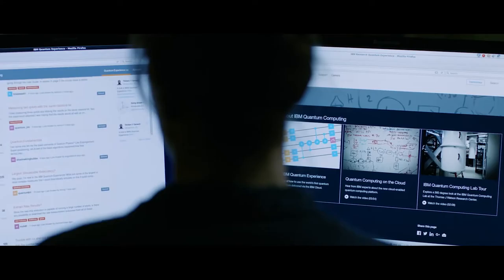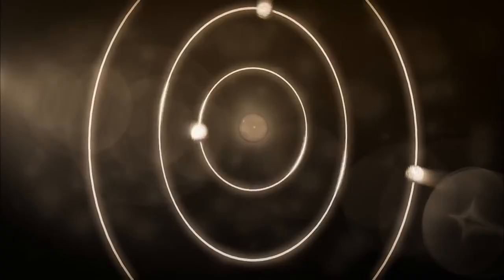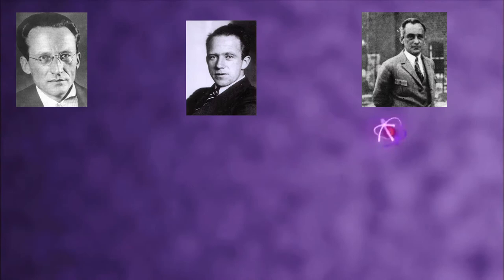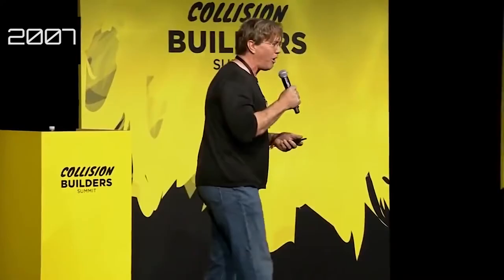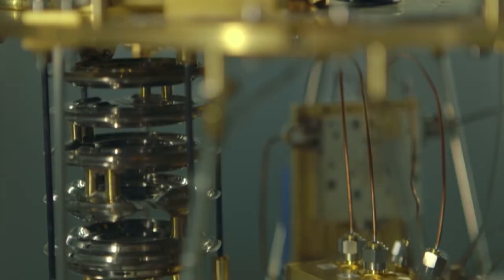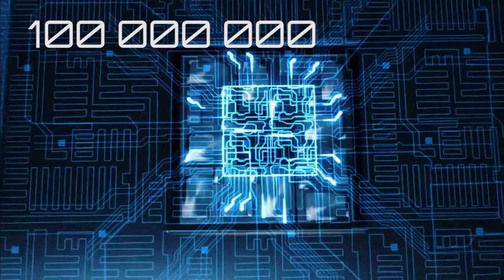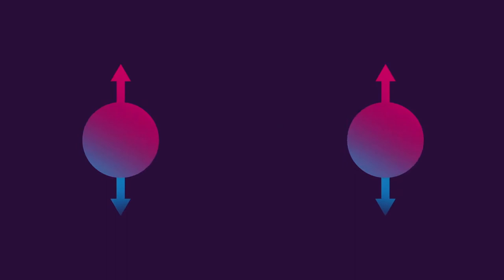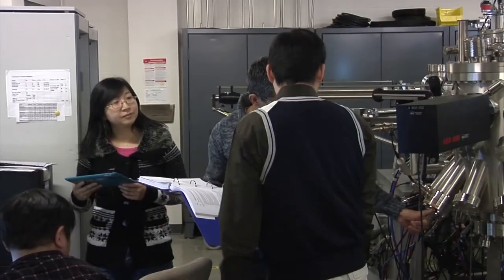What is quantum computer and how it works?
Why is there such a fuss around quantum computers? Are the quantum computers different from classical PCs? Whether quantum computers will be able to fulfill the optimistic predictions of futurists? Or vice versa, will bring tehno apocalypse? Let's see, what is the essence of the battle of computers.